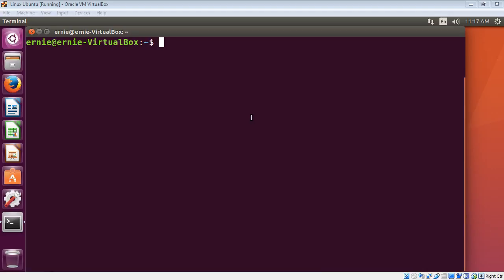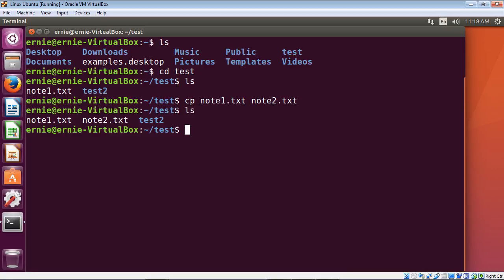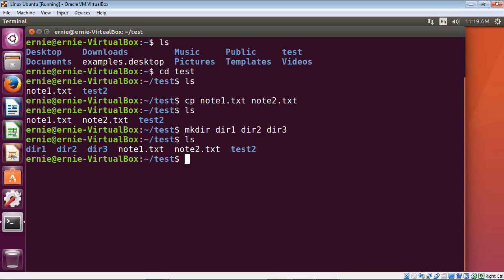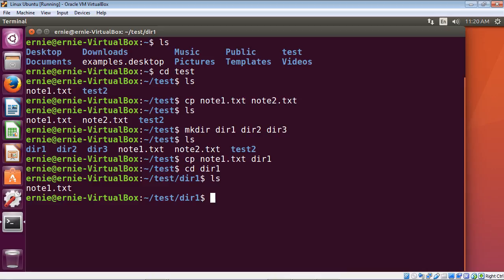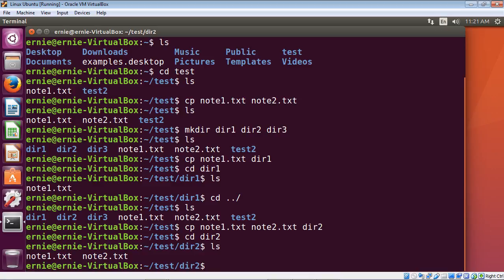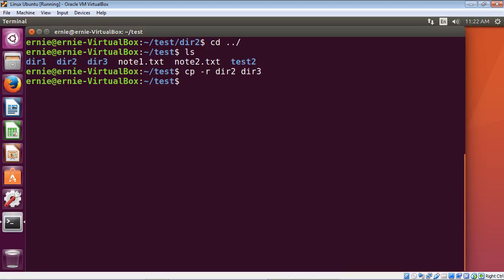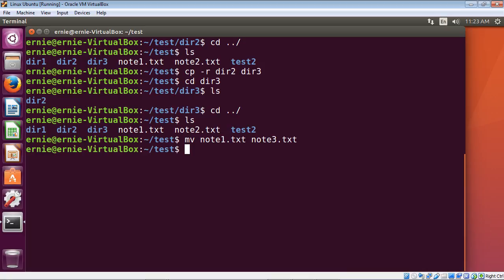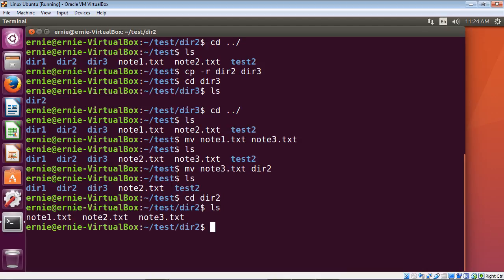Linux Tutorial for Beginners - 7 - Copy move and rename files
In this video we will discuss copying, moving, and renaming files in Linux.